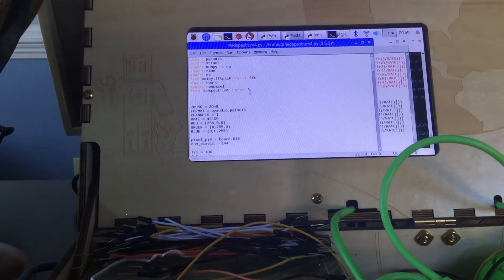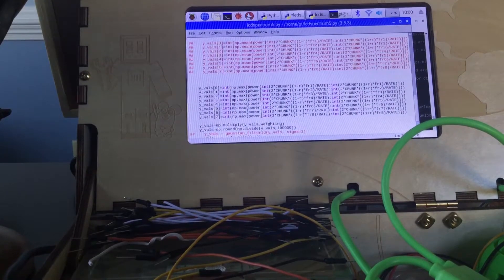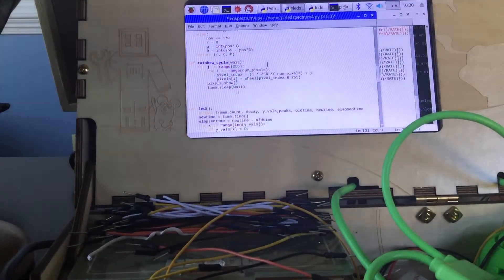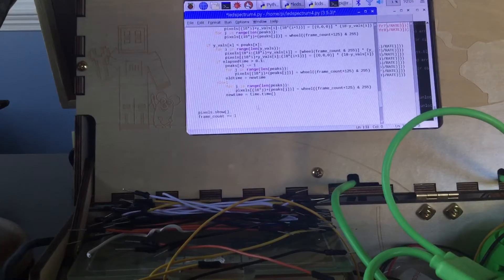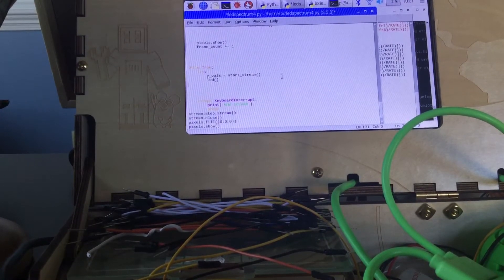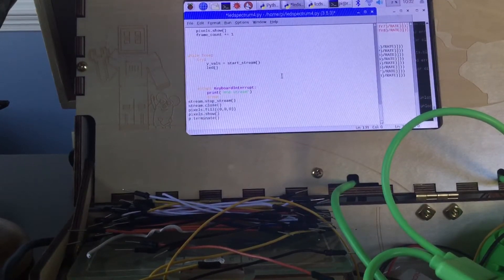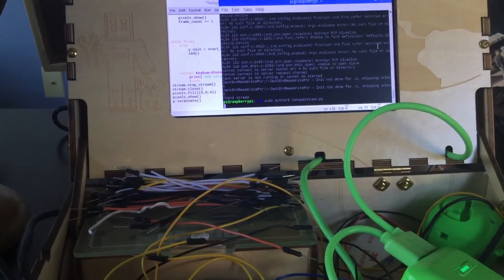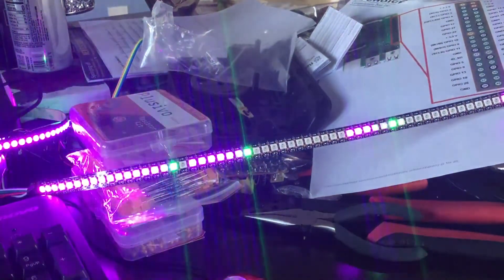Audio Spectrum Analyzer using Raspberry Pi/neopixels/python and usb microphone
Raspberry pi picks up audio signals from usb mic, breaks down into audio spectrum frequencies using Fft function. Values obtained are mapped to neopixels. Color transition slowly based on frame count. Very responsive with no lag.  Separate peaks with decay function.  code is in python.  There was not much like it out there on YouTube.  Plan is to mount it as a decorative piece in my home office. More to come.

Music. Gramatik “Cool thieves”
Time Macine “a million and one things...”

Was playing randomly from pandora on my phone thru bluetooth stereo speakers